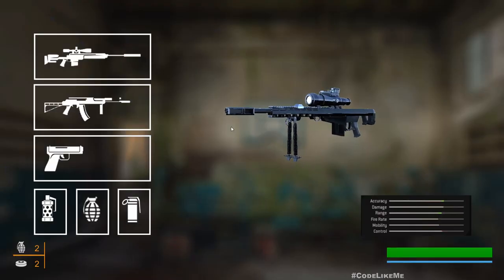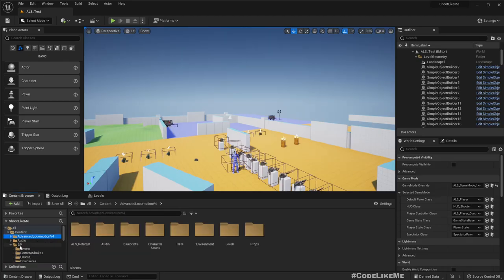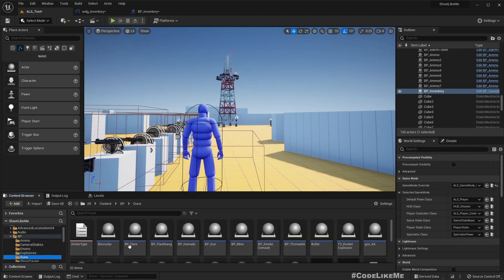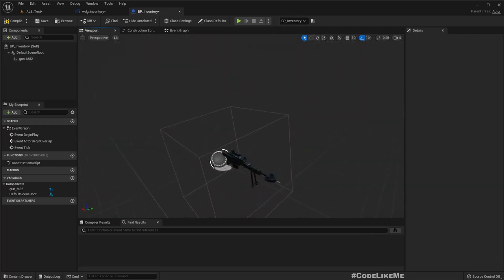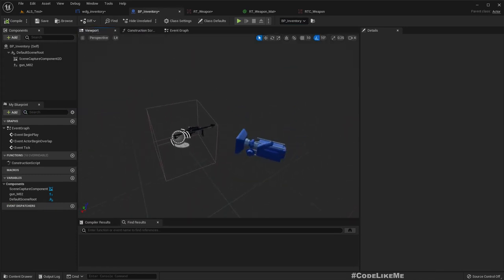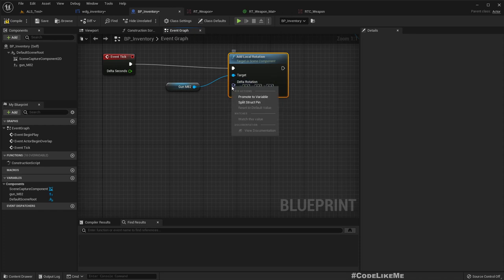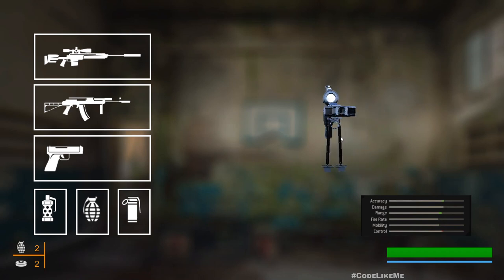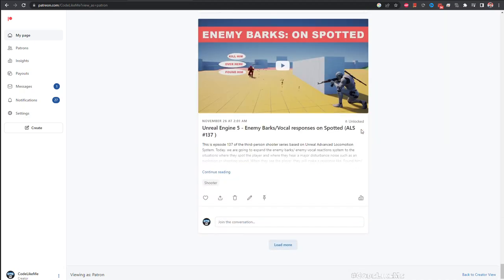Unreal Engine 5 - 3D Elements in Widgets (ALS #142 )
Today, we are going to start working on a weapon inventory UI which shows the details of the weapons in the players inventory. Here, the selected weapon needs to be rendered in 3D and rotate around in the widget. So, we are going to look into how to render 3D elements in widgets today. Even though this is the 142th episode of ALS based shooter series, if you just need to learn how to render 3D objects in UI, this would help.